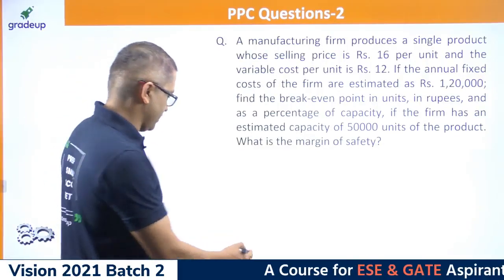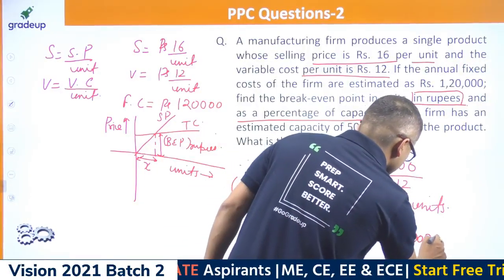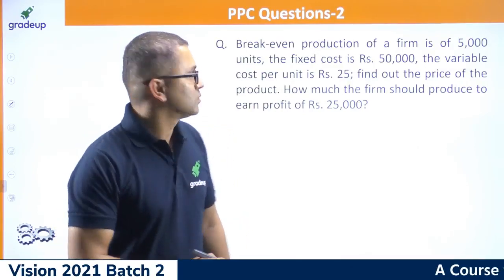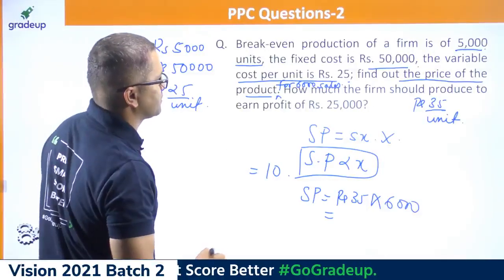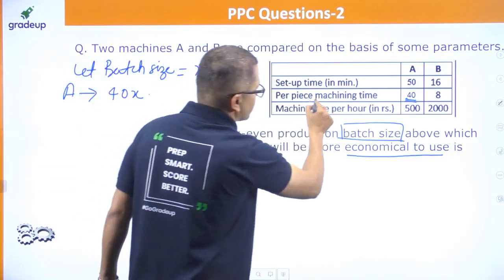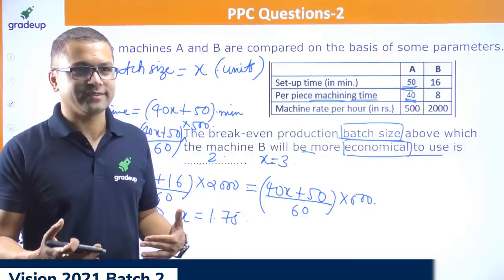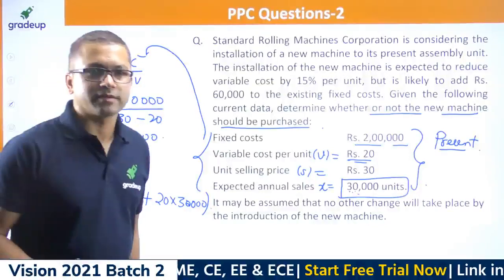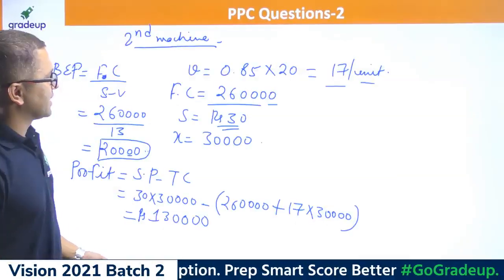PPC Questions-2 | ESE & GATE 2021 | Industrial Engineering | Rahul Sir | Gradeup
ESE & GATE 2021 - Watch the live class on PPC Questions for ESE & GATE 2021 Preparation by Rahul Kanyal Sir. In this session, PPC Questions will be discussed for ESE & GATE 2021 Exam. These classes will help you to level up your preparation for ESE & GATE 2021.